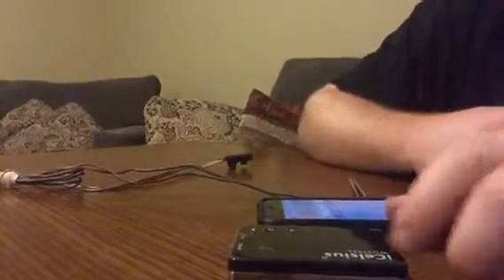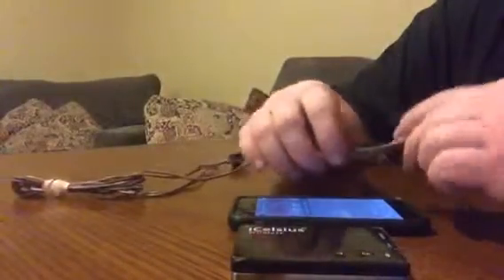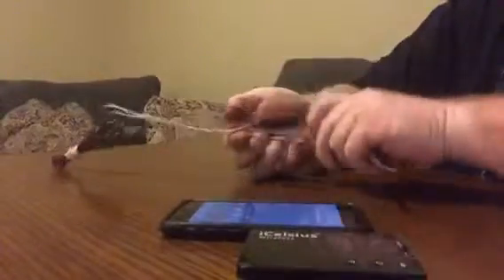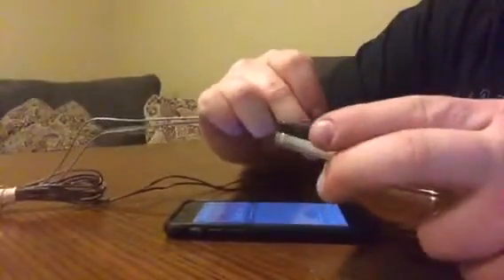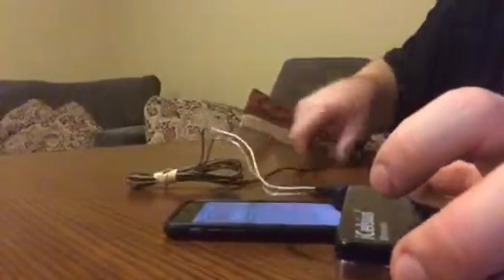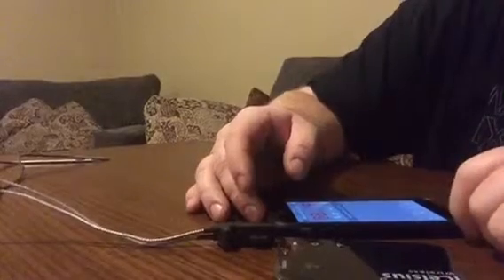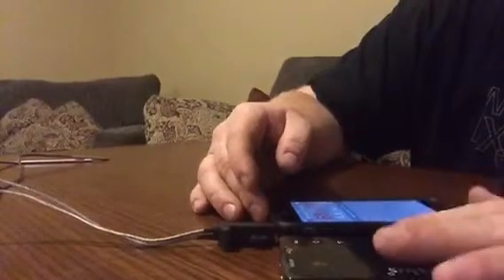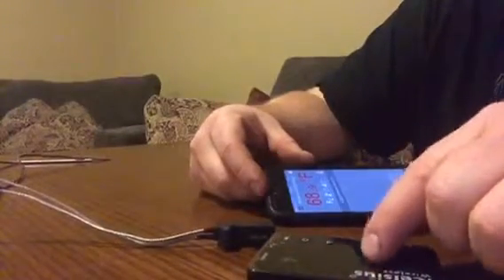iCelcius dual wireless temp probe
The good, bad and ugly